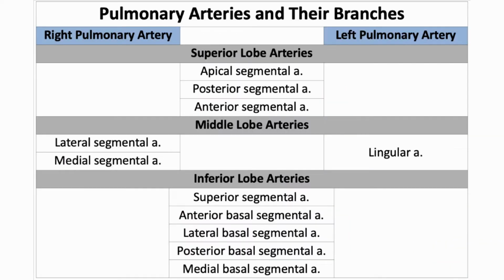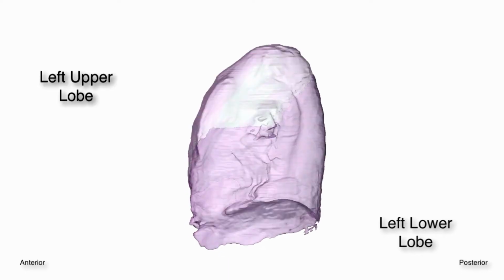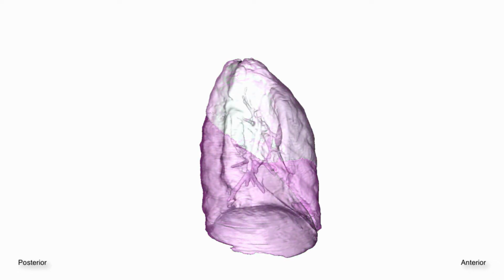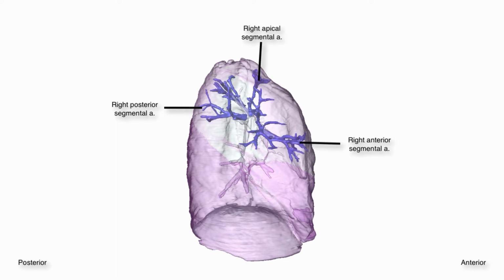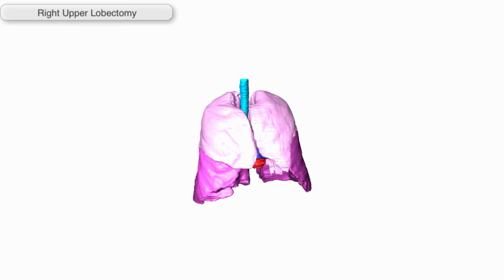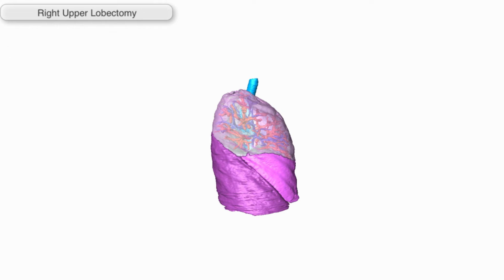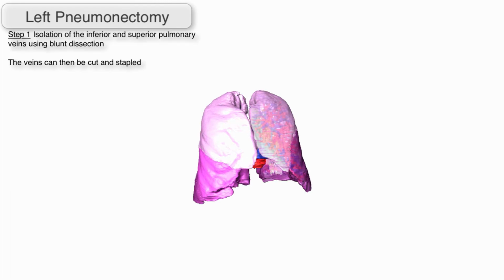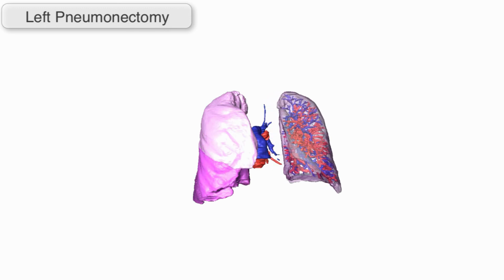3D Visualization of Lung Anatomy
This video presents the vascular anatomy of the lungs with discussion of their relevance to cardiothoracic surgical procedures such as lobectomy and pneumonectomy. Anatomical interpretations and 3D renderings were composed and analyzed by Zachary Buckman OMS-II. These 3D renderings were composed from CT imaging sourced from anonymized studies such as those available at the National Institutes of Health Cancer Imaging Archive